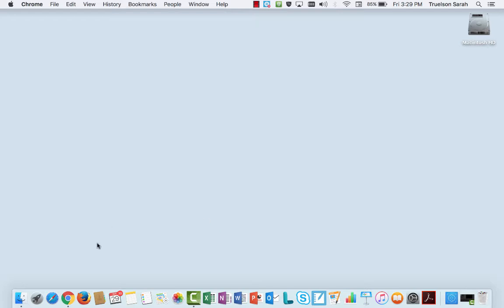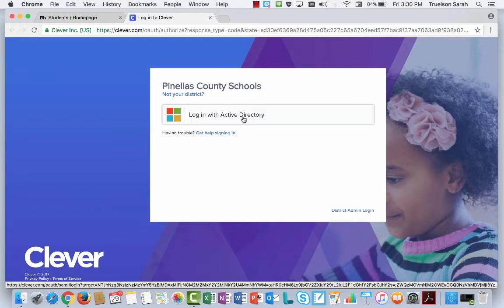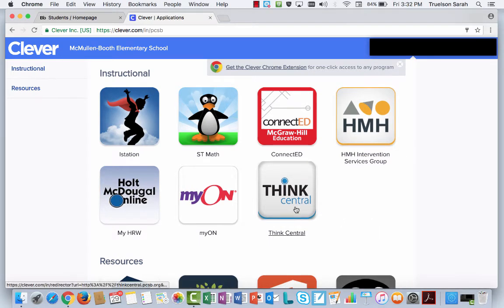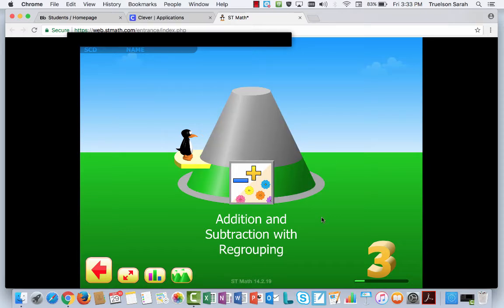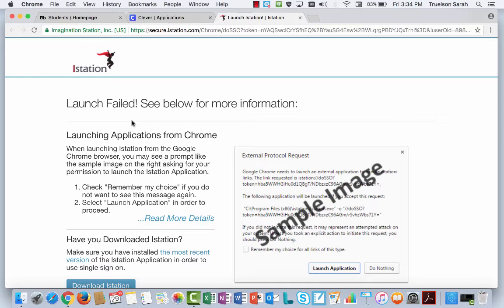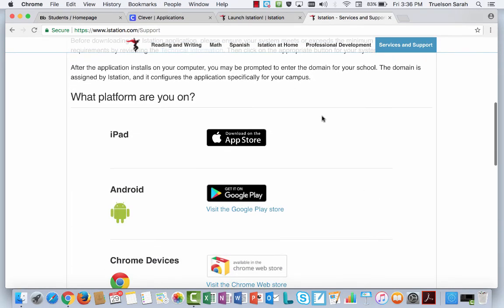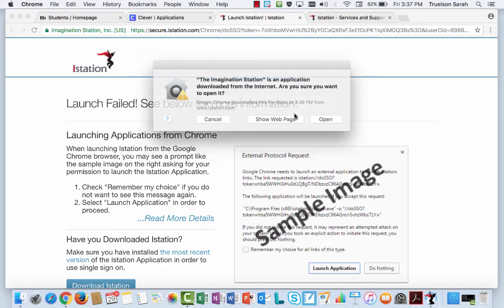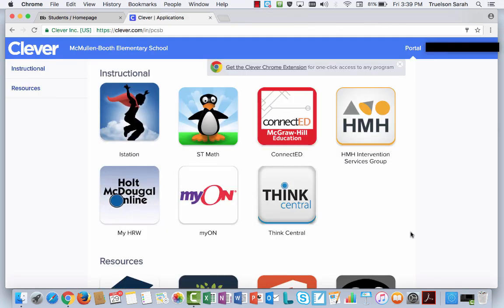Clever at Home Elementary Edition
This tutorial shows elementary students how to log into Clever from home. It highlights ST Math and Istation and offers trouble-shooting tips for using them.